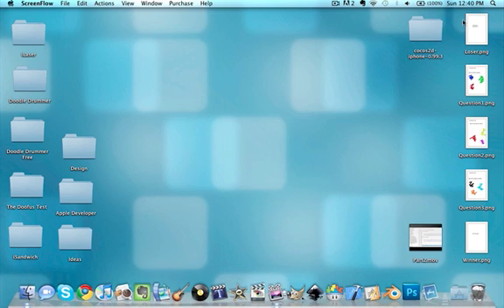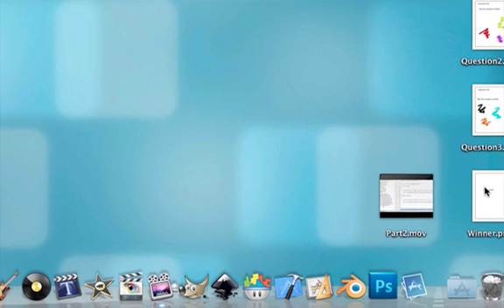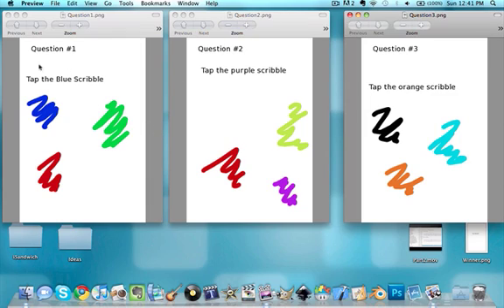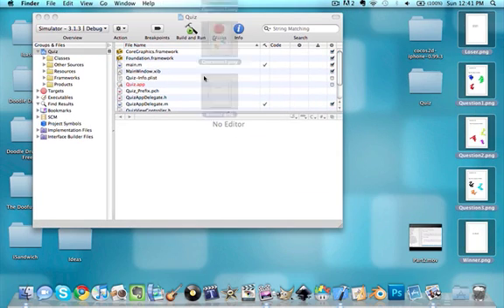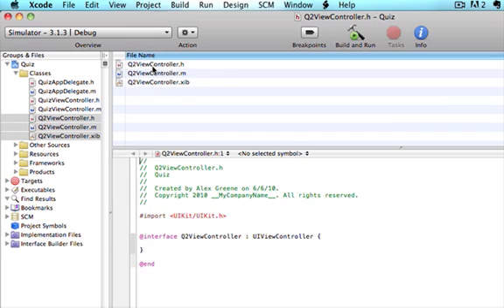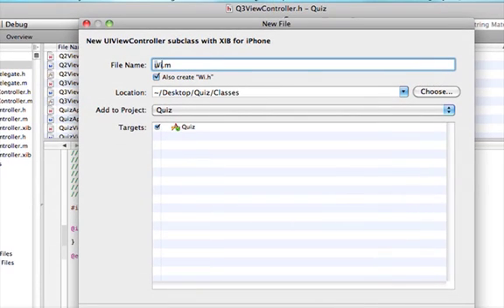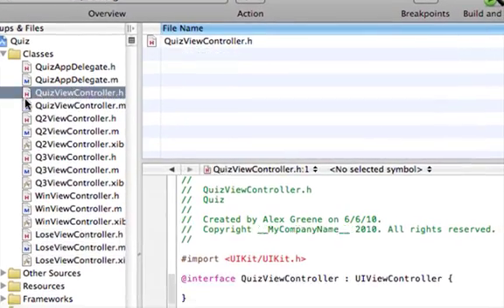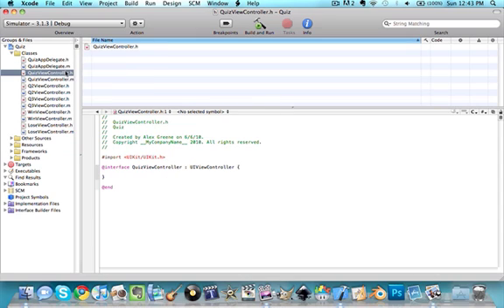How to Make an iPhone Quiz App (Part 1)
- (IBAction)Q2;

 Q2ViewController *Q2 = [[Q2ViewController alloc] initWithNibName:nil bundle:nil];

 [self presentModalViewController:Q2 animated:NO];

- (IBAction)Lose;

 LoseViewController *Lose = [[LoseViewController alloc] initWithNibName:nil bundle:nil];

 [self presentModalViewController:Lose animated:NO];